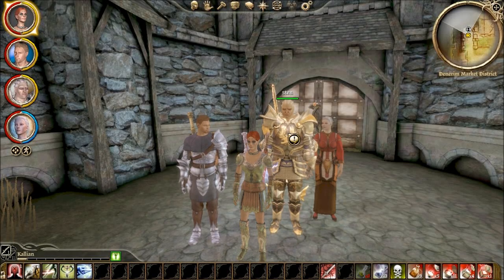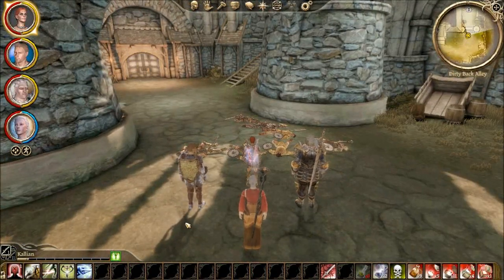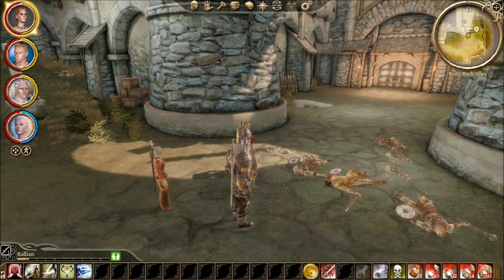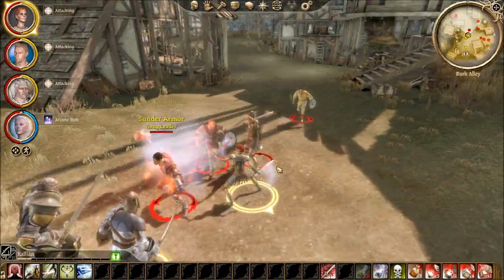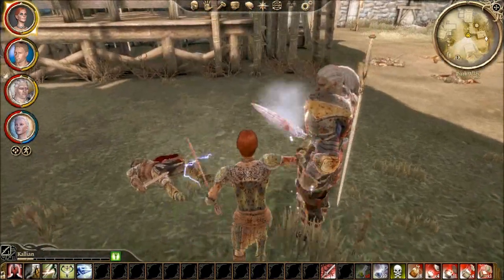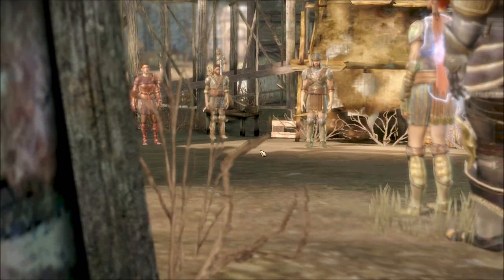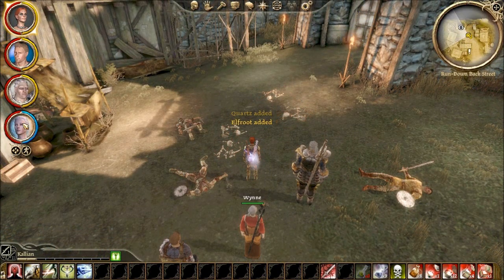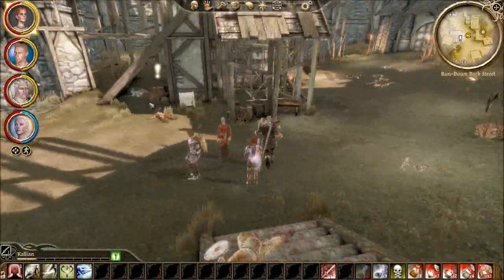51. Let's Play Dragon Age: Origins PC HD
This is Ultimate Edition. I've used a few 3rd party mods that greatly improve my enjoyment of the game.

Helm removal, all tactic slots, advanced tactics, auto-loot, camp chest. See first video for details. I won't help you find or install them. Don't ask. Use Google.

This isn't a blind LP, but I still don't want "spoiler" type comments or game play advice.